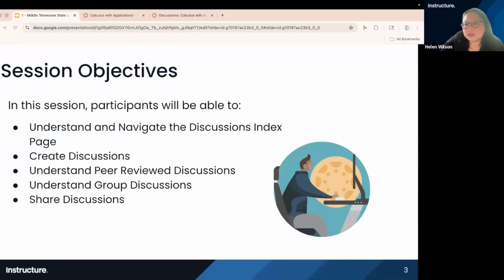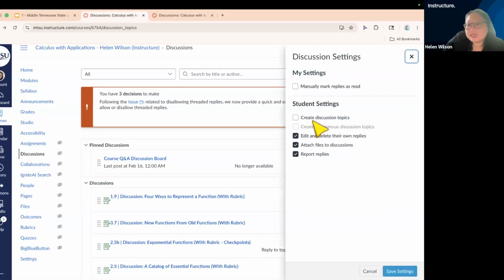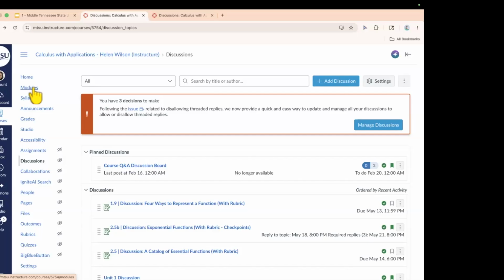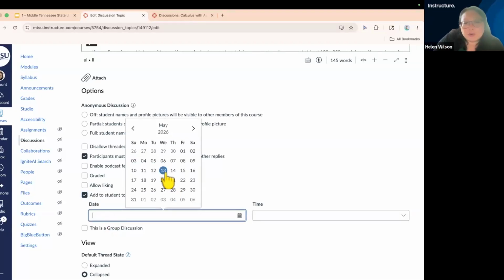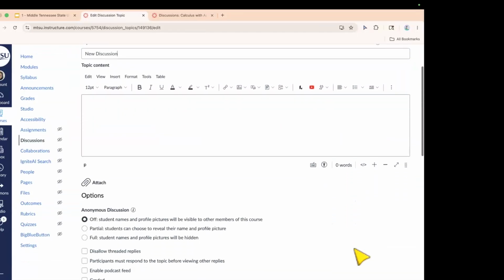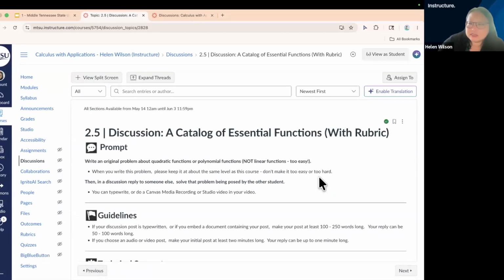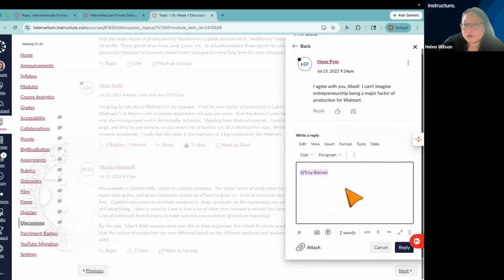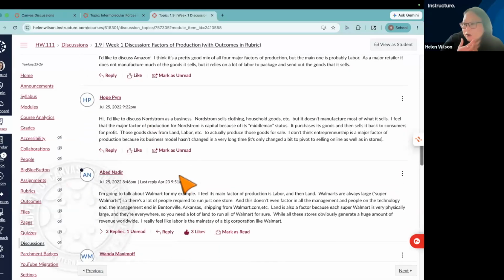Canvas Intensive Retreat: Discussions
This is the first session of Day 2 of the Canvas Intensive Retreat, held May 12-15. Learn how to utilize the Discussion tool to help meet pedagogical goals and encourage student engagement and interaction.